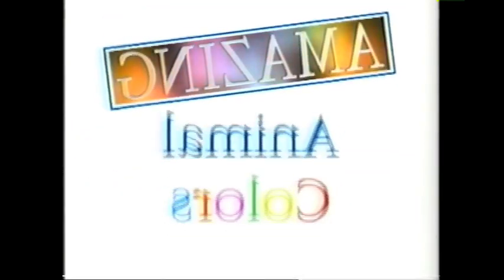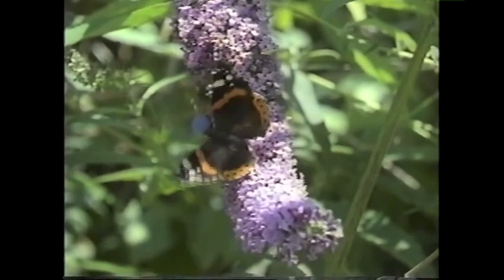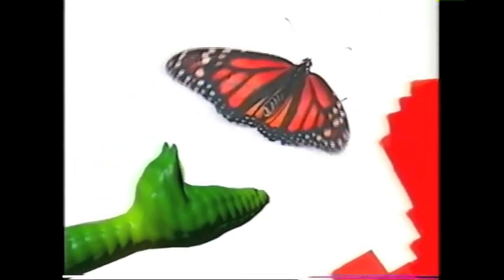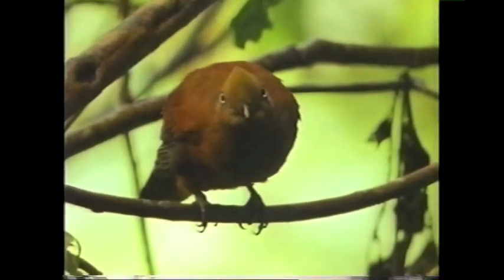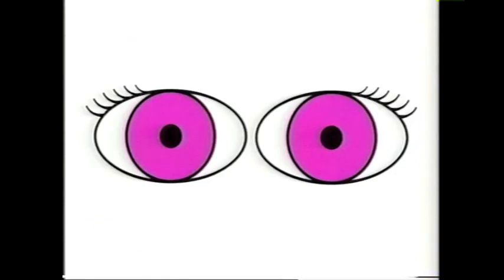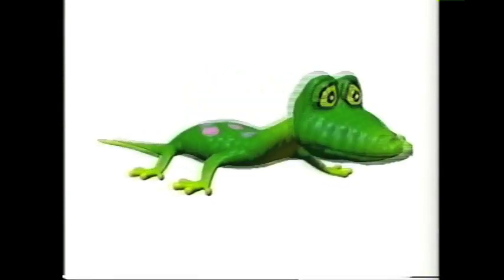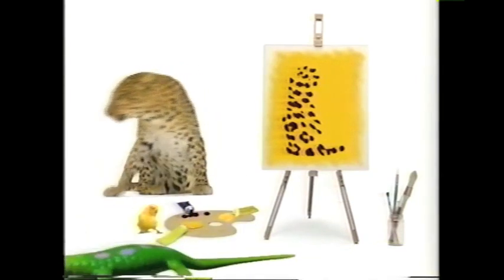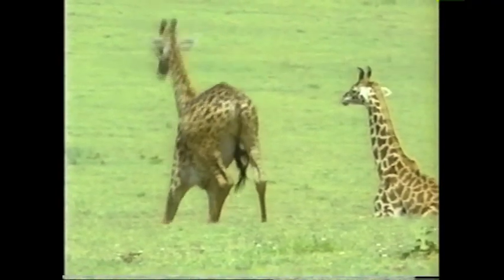Amazing Animals: Animal Colors (Part 1 of 2)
Here's part 1 of the colorful animal documentary with Henry the Gecko.